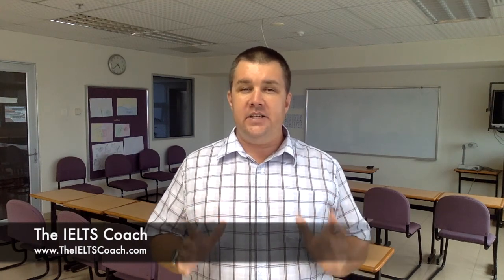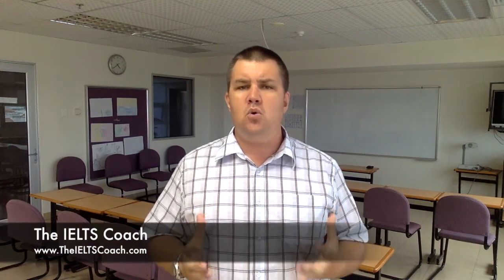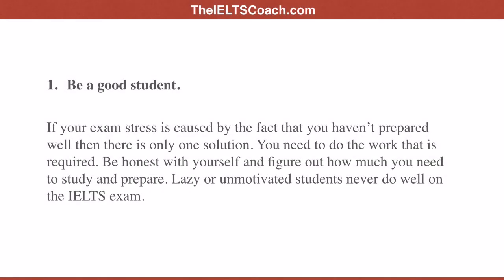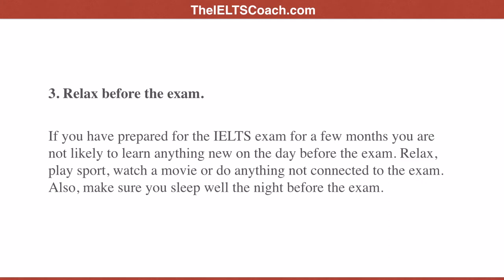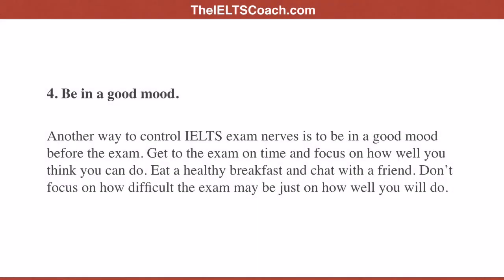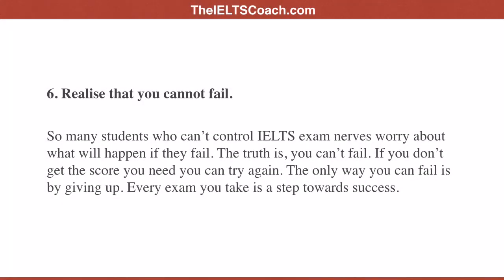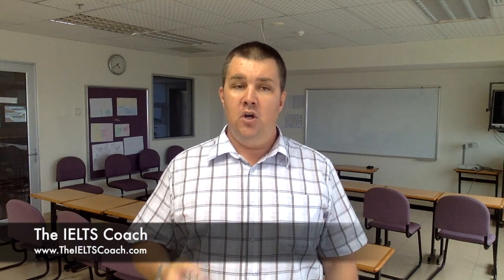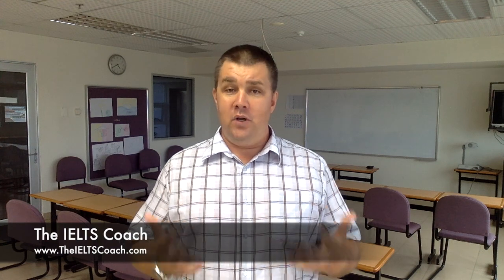Control IELTS Exam Nerves With These Simple Tips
One of the most common questions I get from students who have already taken the IELTS exam is how to control IELTS exam nerves. Most students spend their time on vocabulary, grammar, speaking and writing skills and don't give much thought to exam nerves.

Even the most confident of students can be affected by exam nerves...